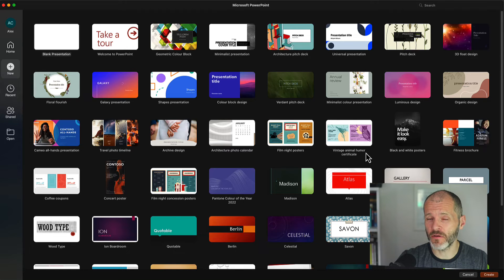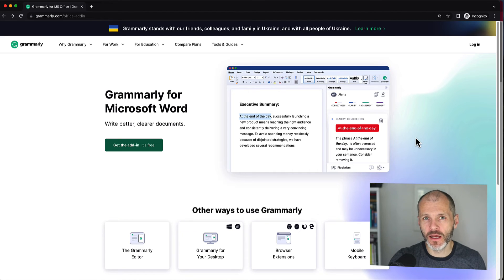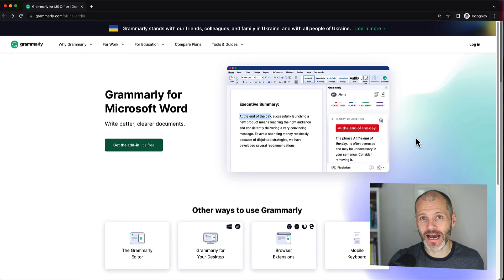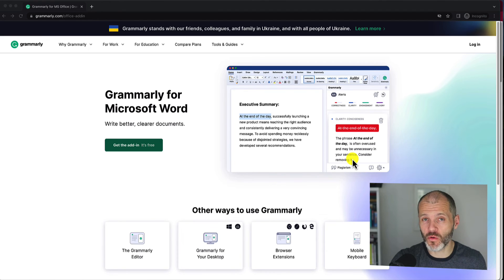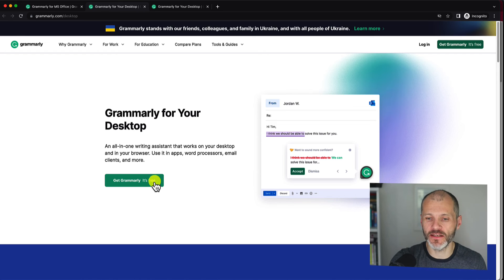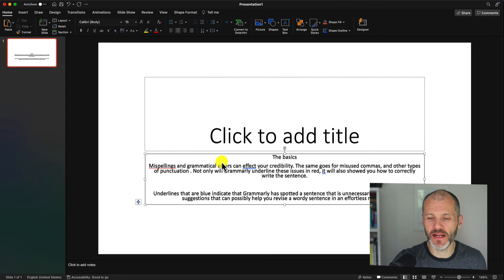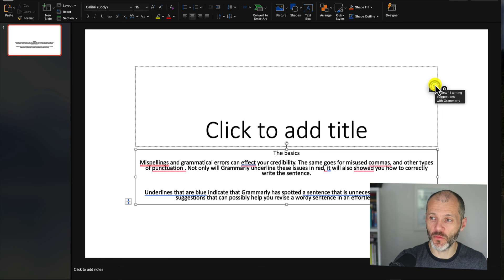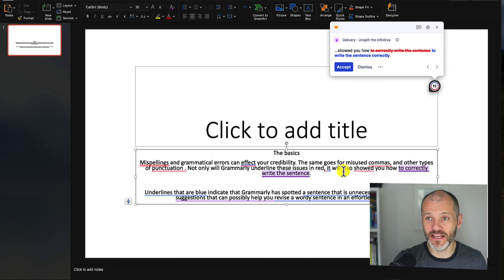How To Add Grammarly To Powerpoint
Watch my guide on how to add Grammarly to Powerpoint.